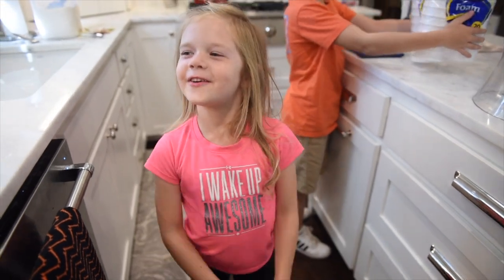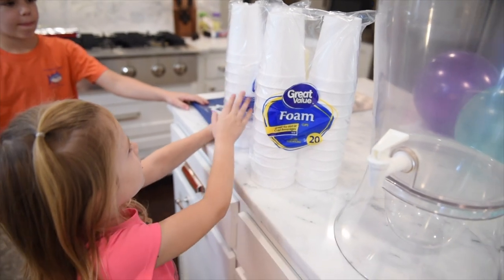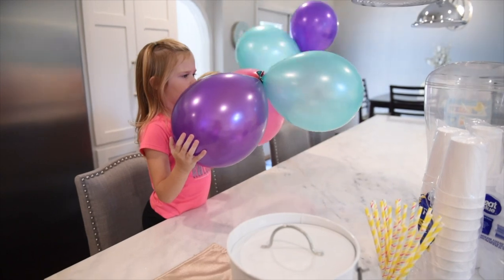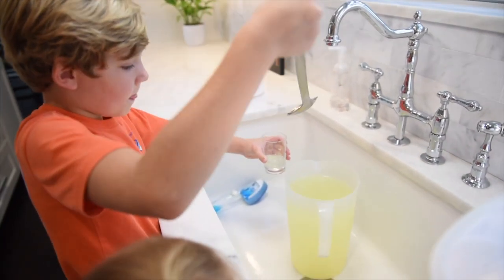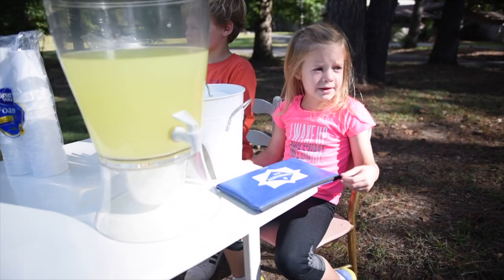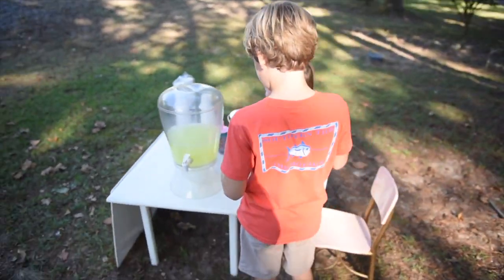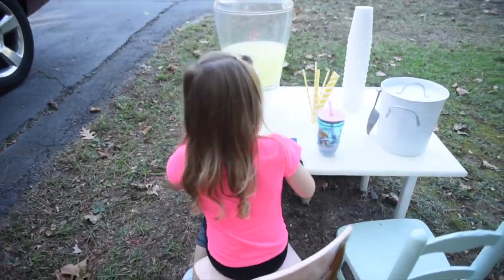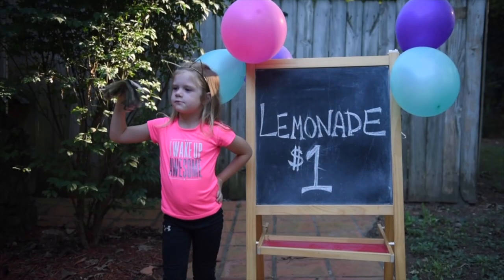How to make BIG MONEY FAST doing a LEMONADE STAND! 💵🍋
Do you want to know how to make BIG MONEY fast and easy as a kid? Well, today Olivia is going to show you how to set up a lemonade stand selling delicious homemade lemonade and make TONS OF MONEY!🍋 She worked hard and it paid off with so many generous customers leaving her big tips!

Olivia's world is a kid's vlog channel featuring Olivia from The Cohen Show!